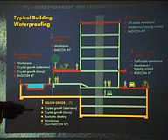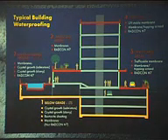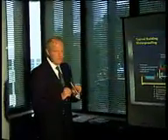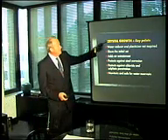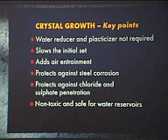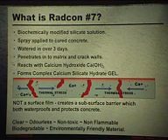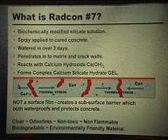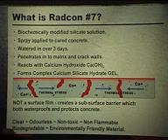Introducere in cele mai avansate tratamente chimice de impermeabilizare a betonului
Aceasta prezentare este destinata prezentarii hidroizolatiilor si impermeabilizarilor folosind Radcon Formula #7 si Radmyx.

Pentru mai multe detalii despre sistemul Radmyx de hidroizolare fundatii, subsoluri / demisoluri, pivnite / beciuri si de impermeabilizare betoane si mortare (de zidarie, pentru boltari. sape, tencuieli) va invitam sa vizitati microsite-ul unde, in afara de articole si comentarii, la discutii veti gasi numeroase solutii la problemele dvs.